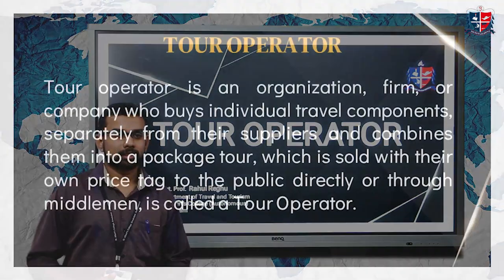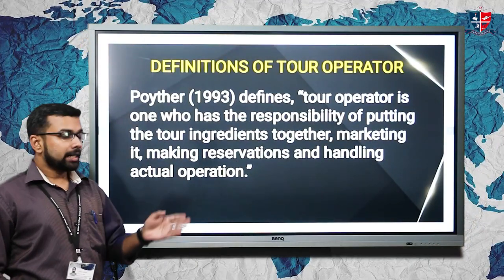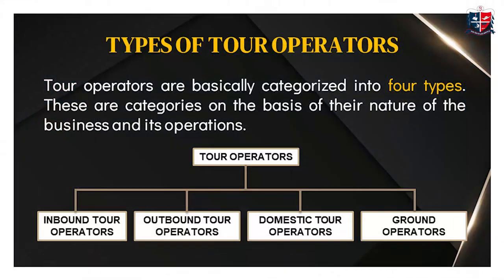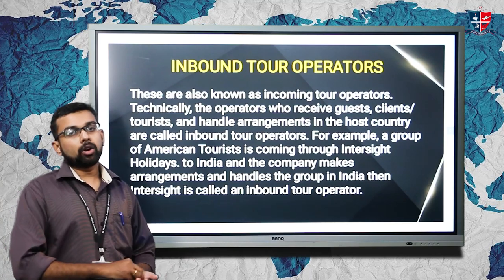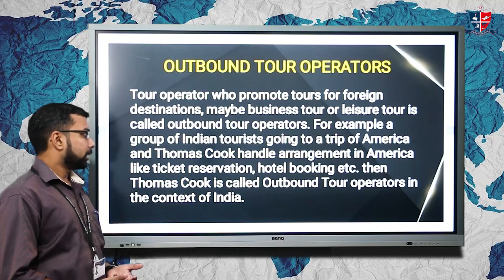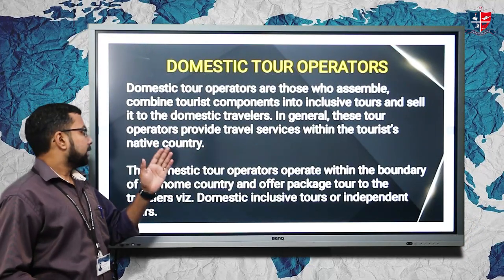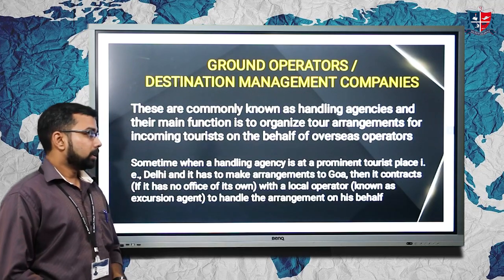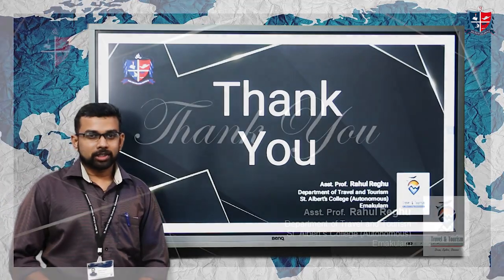St. Albert's College Autonomous, Ernakulam. TOUR OPERATOR - Mr. Rahul Raghu